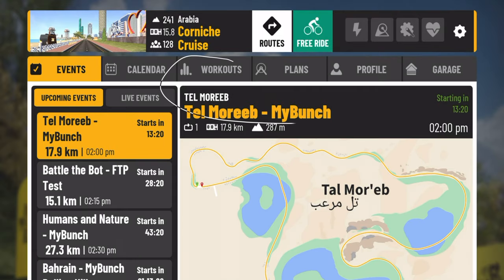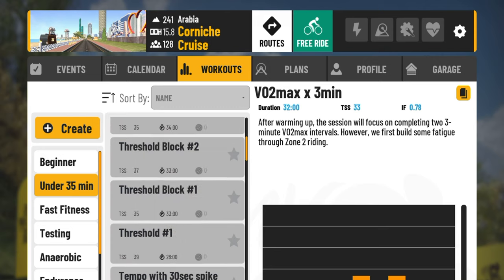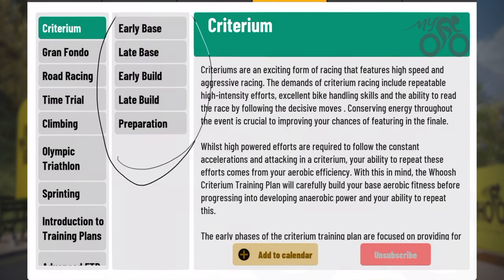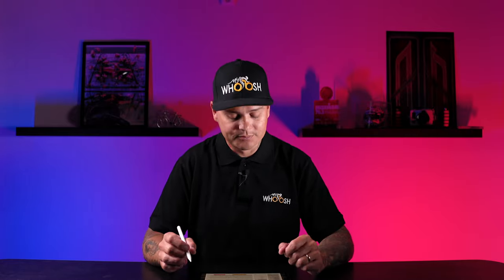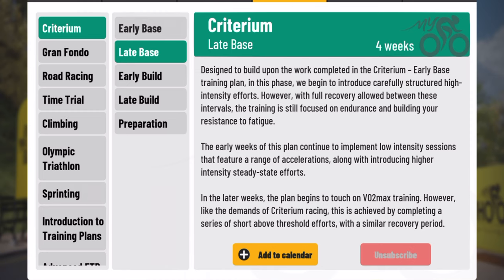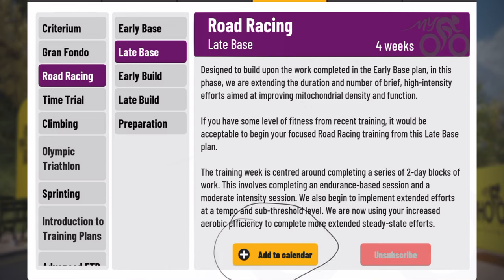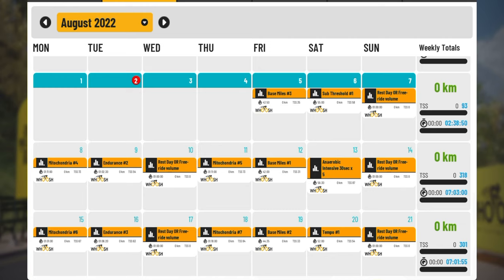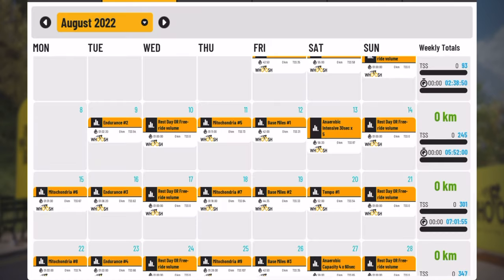Training on MyWhoosh // An Introduction to Training Plans and Workouts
Are you ready to start training on MyWhoosh? We have an extensive library of workouts and training plans geared towards riders of all ability levels in any training phase they wish. In this video, learn the difference between MyWhoosh Training Plans and Workouts and how to use the exclusive MyWhoosh Calendar feature to structure your virtual training.

Whether you are preparing to get ready for a race, looking for recovery workouts, or just want to get fit - we have you covered with over 720 workouts and 9 training plans spread across 5 phases.

MyWhoosh is an online multiplayer indoor cycling app that provides a fun, and social fitness experience for all. Users can explore the extraordinary virtual world, improve fitness and be a part of an engaging community all from the comfort of their own homes.